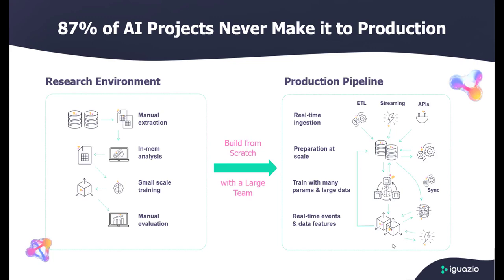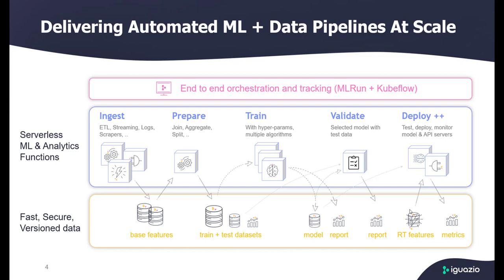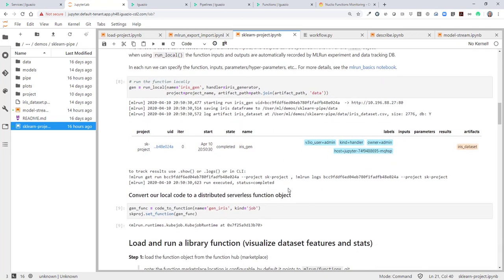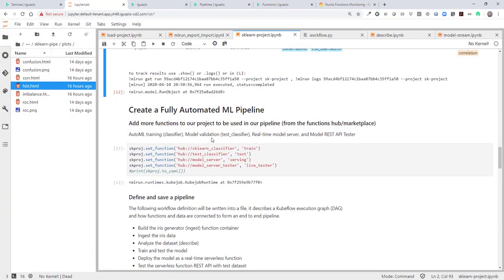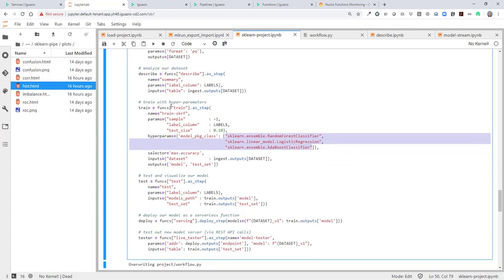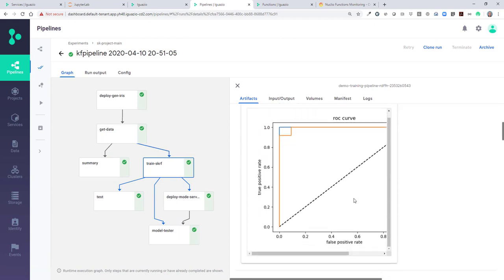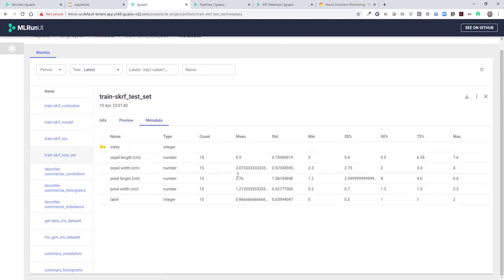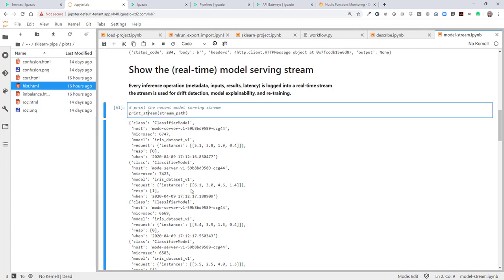Bring Data Science to Life with NetApp and Iguazio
NetApp and Iguazio simplify the life of your data science teams, allowing you to bring AI projects to market much faster by automating the entire process and deploying data pipelines at scale.